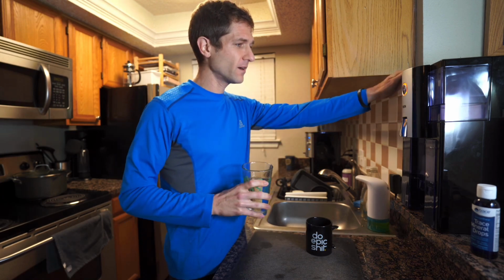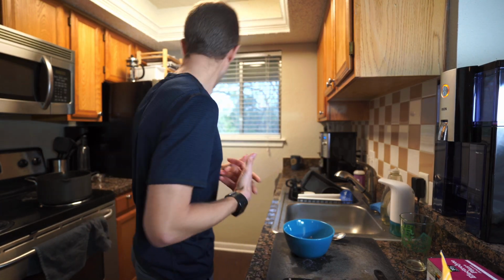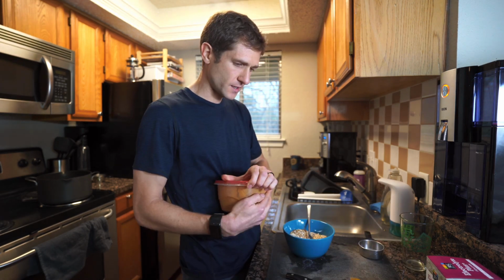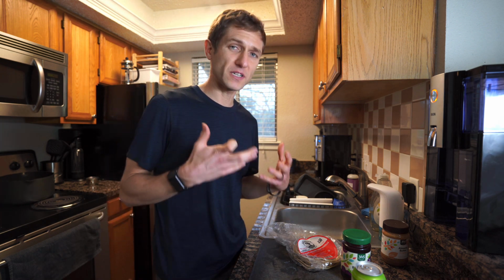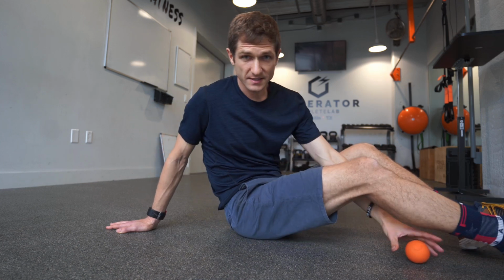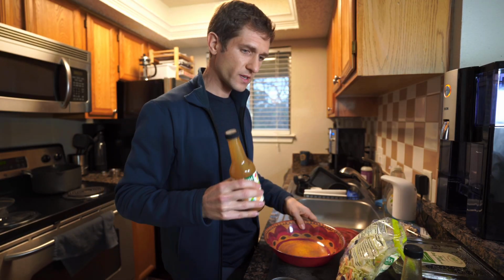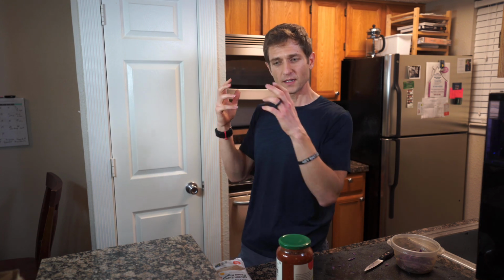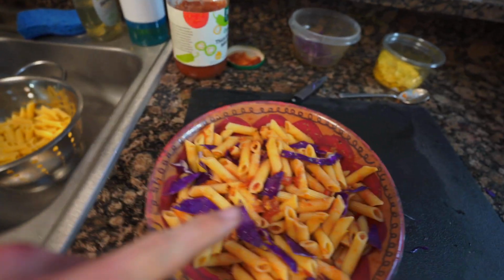What A Vegan Ultra Runner Eats In A Day | Simple Meals For Runners!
What I eat in a day as a vegan runner is what today's video is all about! Running crew eating healthy does not have to be expense or time consuming. Check it out today's video and learn how I fuel myself for my workouts and my upcoming 100k Bandera trail race. Also, post below your favorite vegan recipes and let's start helping each other stay EPIC and awesome!

Want to jump into a live 1 hour zoom workout with me? Then call Generator Athlete Lab to get signed up

Items Found In Today's Video:
AlcaPure Reverse Osmosis Countertop Water Filter
Trace Mineral Drops

Camera Gear I use:
Sony A7iii
Tamron 17-28
GoPro Hero 7 Black
Feiyutech G5 3-Axis Splashproof Handheld Gimbal for Action Cameras GoPro
Rode Wireless GO Compact Digital Wireless Microphone System
GoPro Accessories

0:00 Intro
1:10 Coffee & Mineral Water
2:41 20 Mile Long Run
5:40 Meal #1 Breakfast
9:10 Meal #2 Snack
11:13 Recovery & Structure of My Meals
14:23 Meal #3 Snack
14:55 Meal #4 Lunch
17:38 Share Your Meals
18:31 Meal #5 Dinner
21:49 Outro & Upcoming Videos